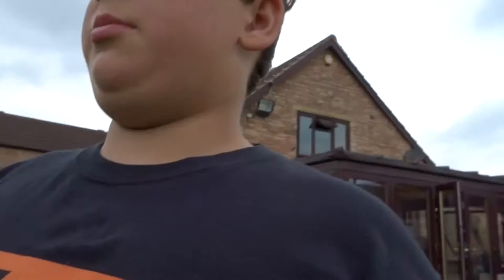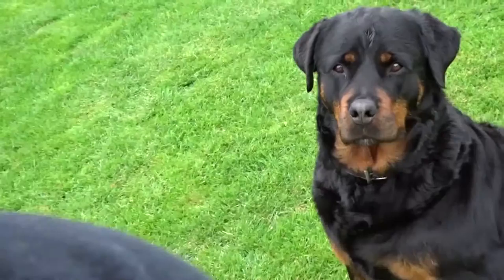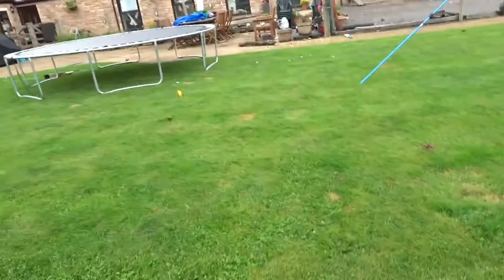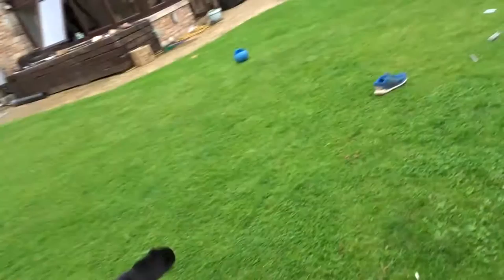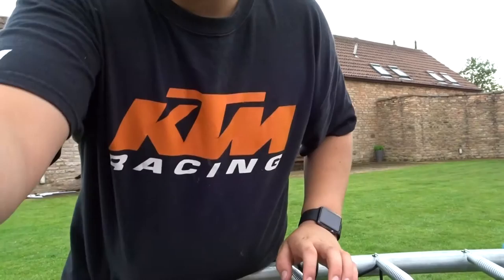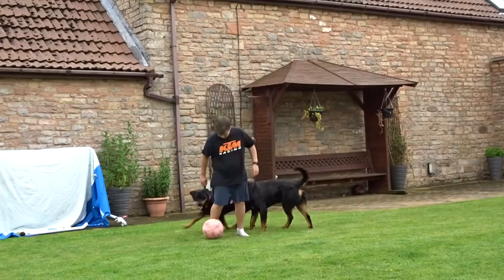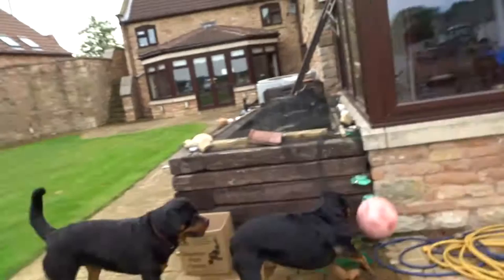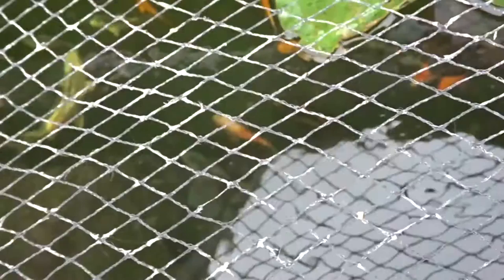my new camera